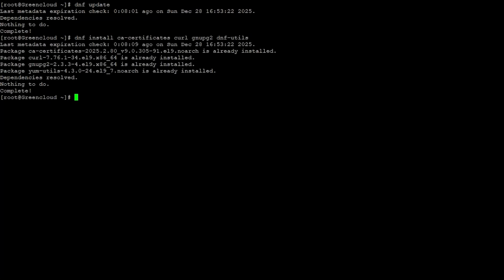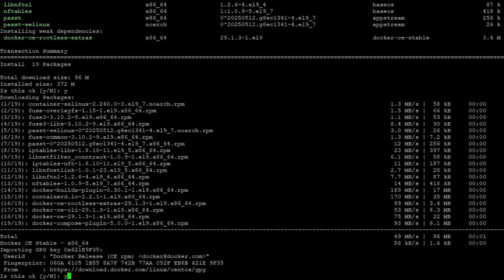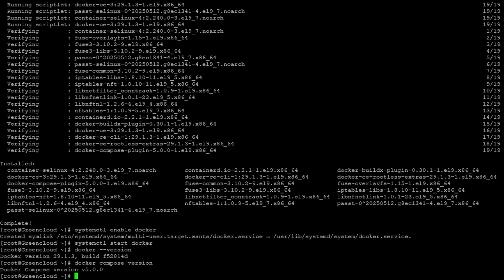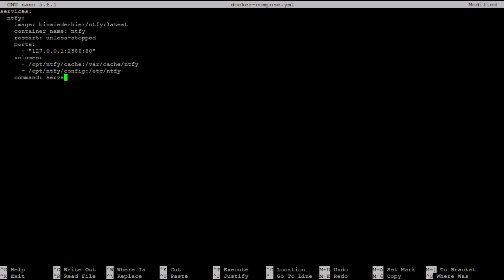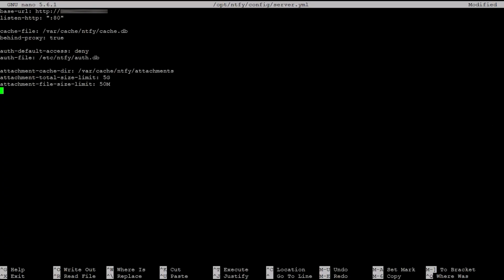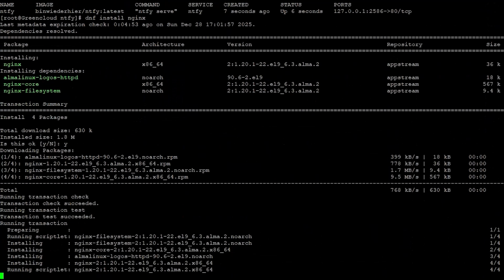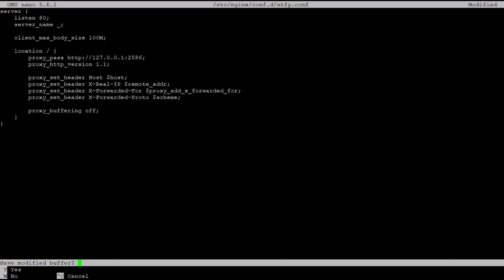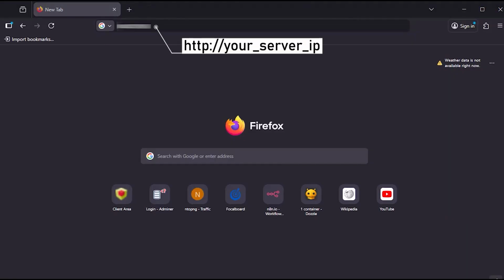How to Install ntfy (Push Notifications via HTTP) on AlmaLinux 9 | VPS Tutorial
ntfy is an open-source notification service that allows you to send push notifications to browsers, mobile devices, and scripts using simple HTTP requests.
This guide walks you through installing ntfy on AlmaLinux 9 using Docker Compose, with Nginx configured as a reverse proxy. The setup ensures ntfy runs securely on localhost and is safely exposed to the internet via Nginx.